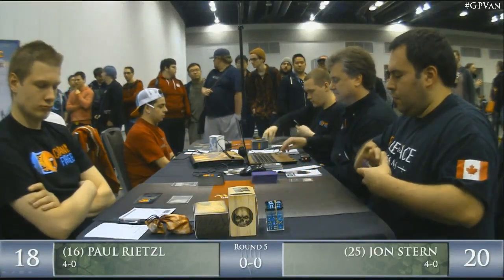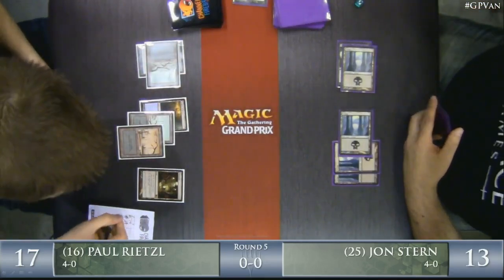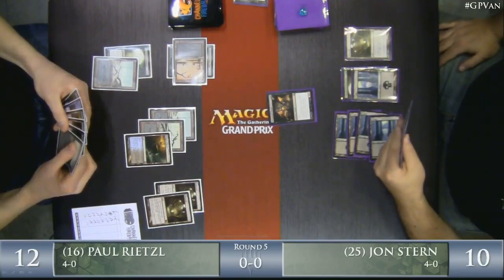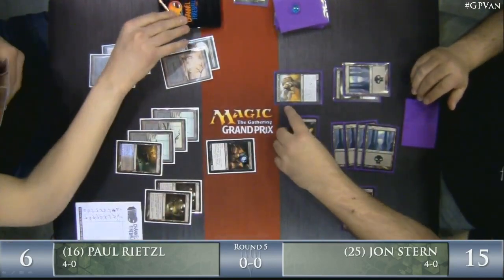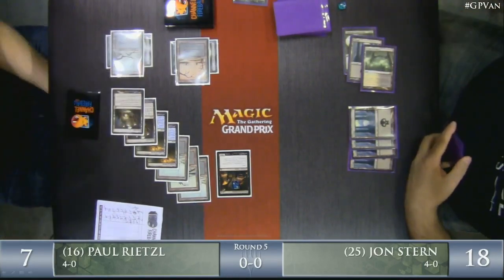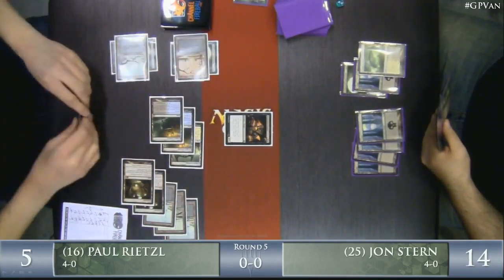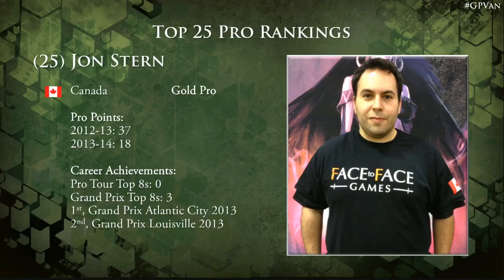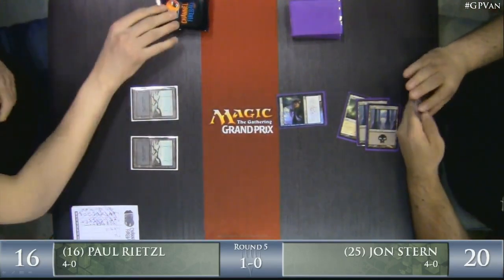GP Vancouver Round 5 (Standard)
Paul Rietzl (Mono Black Devotion) vs Jon Stern (Mono Black Devotion)